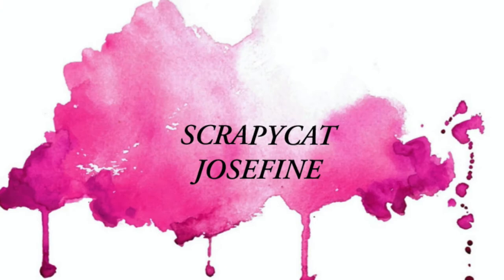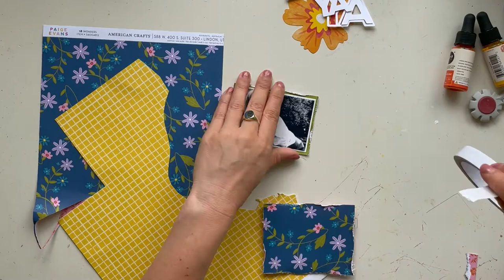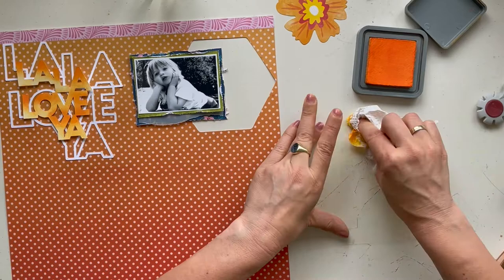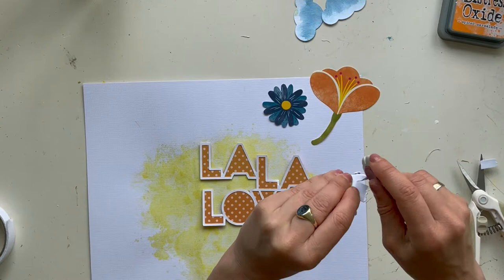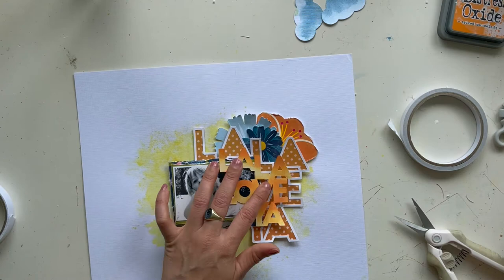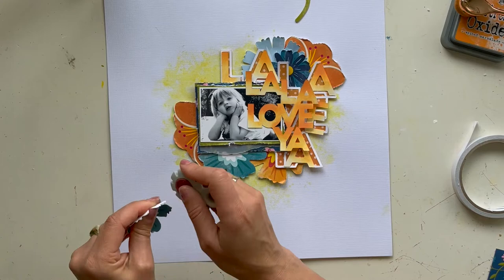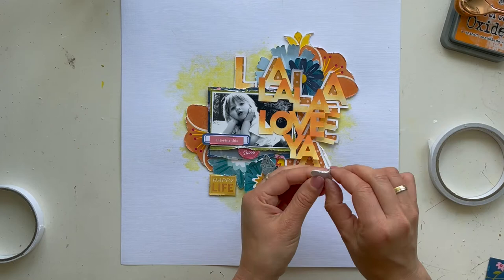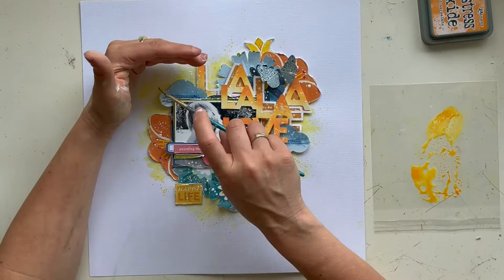MIXED MEDIA MONDAY | JOSEFINE VD HOEVEN | MAY 2021 HIP KITS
Hello Creative Paperlovers,
It's Mixed Media Monday and I am so happy to see you here at the Hip Kit Club YouTube channel today! It's Josefine here sharing a new process video with you using the beautiful HKC May cut files!
I hope I've been able to inspire you with this video! And that I have given you new ideas.
Wish you a beautiful day!
XoXo,
Jo